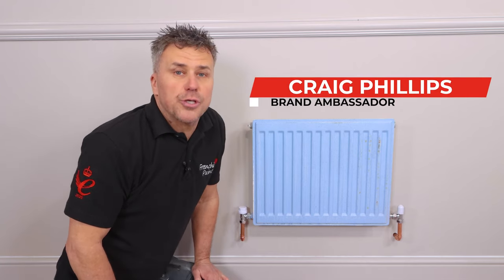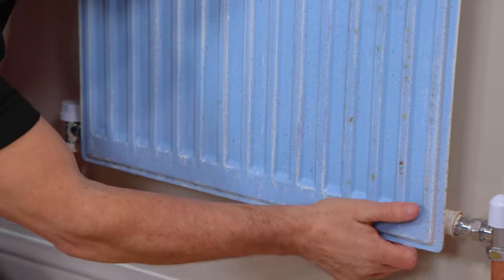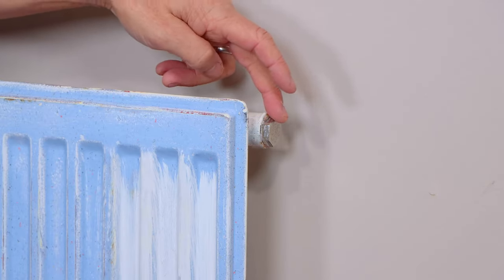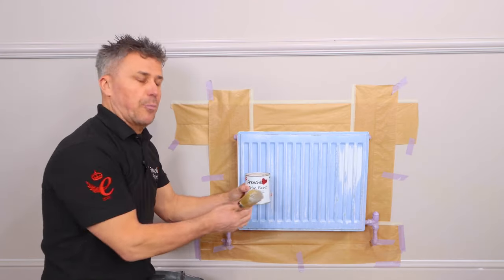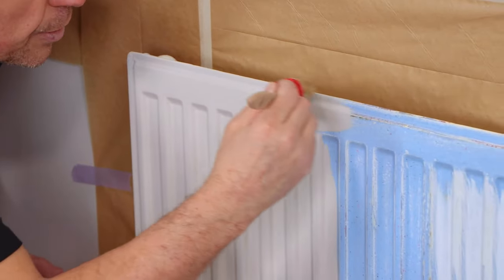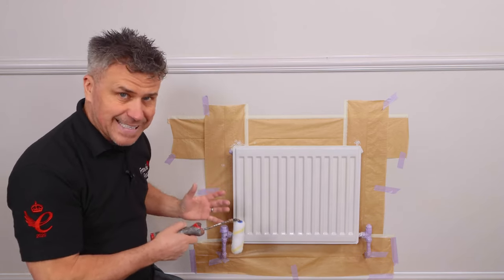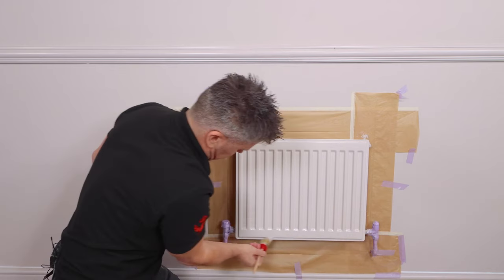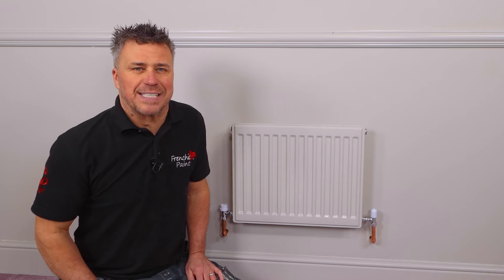How to prepare and paint a radiator with Frenchic Paint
The Emporium is the home of small, creative businesses in Northamptonshire. We encourage and help people with an idea to bring that idea to life, and for those that are already on their journey, perhaps help them take it up to the next level.

The Emporium is the brain child of me, Paul Warner and is building on the 13 years of knowledge I have of both bricks and mortar and online retail. The Binley Family that own Nene Court, are great supporters of Northamptonshire business and have been instrumental in helping me to develop this idea and between us, we have re-modelled a 2900 square foot unit to a very high standard with displays of various sizes available to rent. Anything from a shelf, to a full blown studio with serving counter.

The shop is modelled around a single till point with each seller being a department to track sales and performance. We heavily promote that fact that it is full of LOCAL companies and try to weave background stories in to each sellers display area.

To help you grow and flourish, other services are available including a meeting room, demonstration areas, dispatch facilities, business workshops and general marketing advice.

In short, it is a home from home.